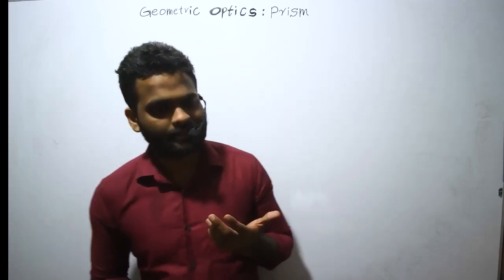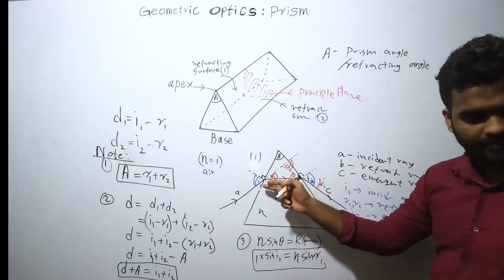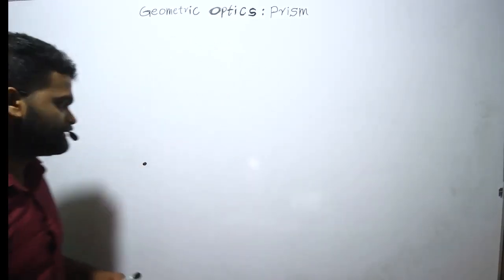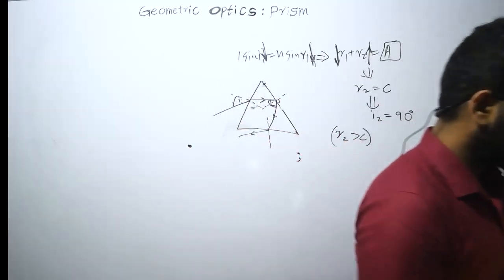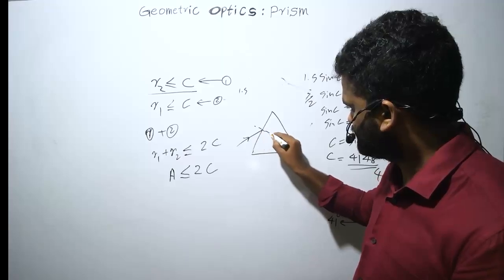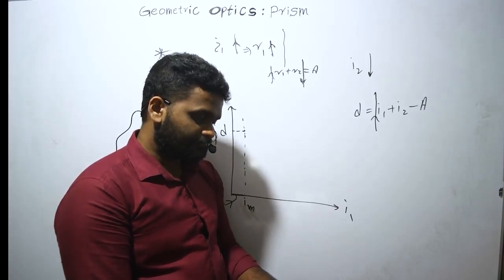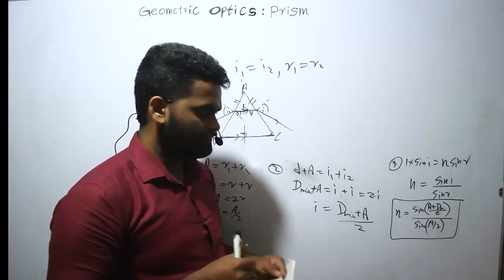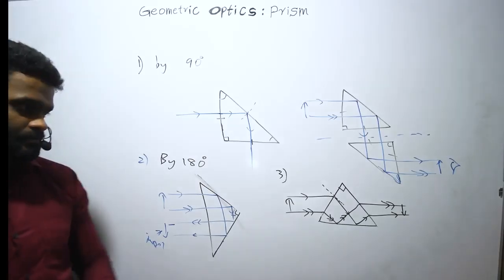Prism in Geometric Optics | A/L Physics || Dileep Sooriarachchi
📘 GCE A/L Physics - Prism
🎥 In this video, we dive deep into the concept of prisms, covering everything you need to know for the GCE Advanced Level (A/L) Physics syllabus in Sri Lanka. Whether you're preparing for your exam or revising key concepts, this lesson is designed to help you master the topic with clarity.

Angle of deviation and minimum deviation

Derivation of key equations

Ray diagrams with step-by-step explanation

Real exam-style examples and problem-solving techniques

🧠 Ideal for:

2025 A/L students (New & Revision)

Self-learners and private candidates

Teachers looking for visual aids in class

📲 Follow the channel for regular updates on Physics lessons and exam tips.